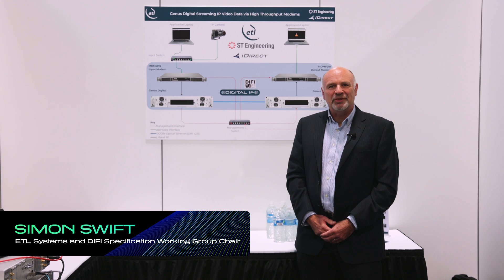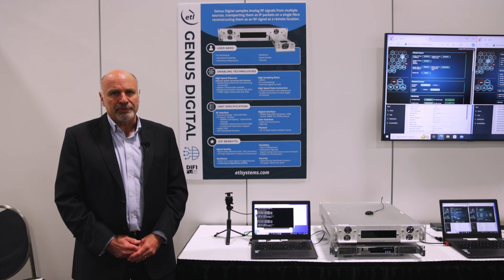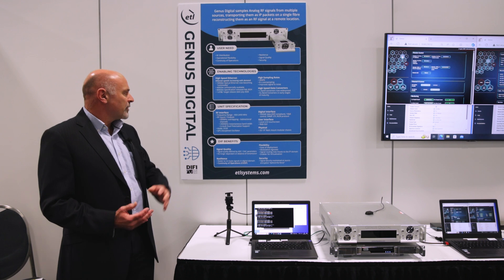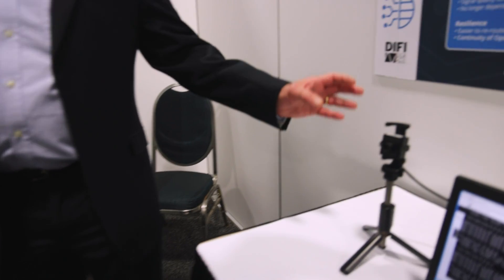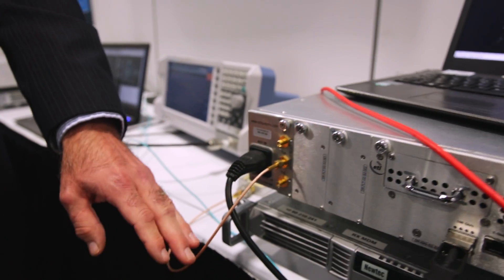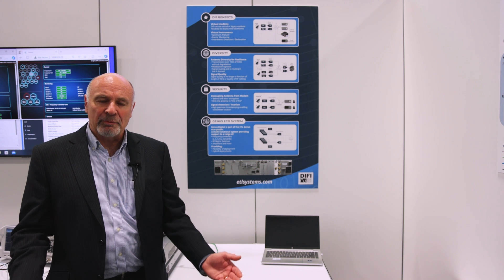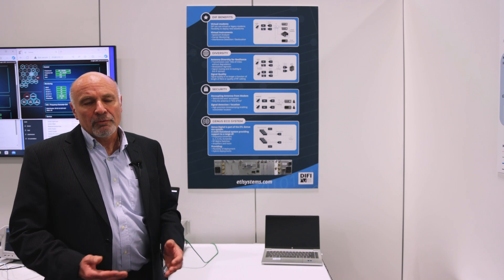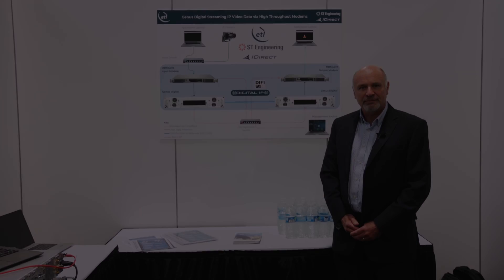Live Demo of DIFI 1.2 Interoperability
With Simon Swift, Engineering Director, ETL Systems and DIFI Specification Work Group Chair